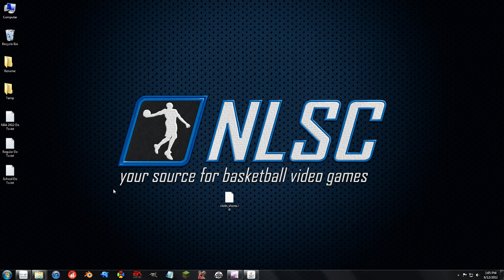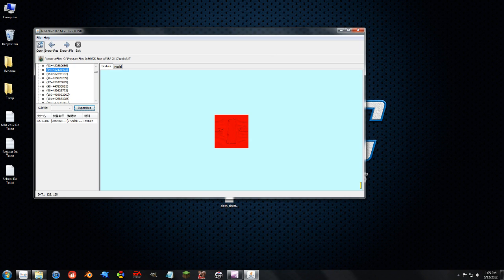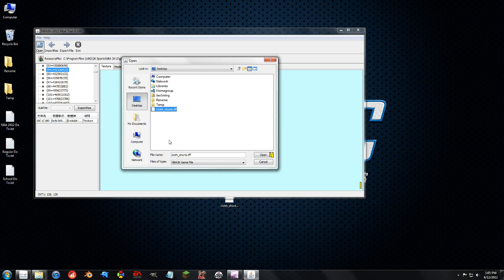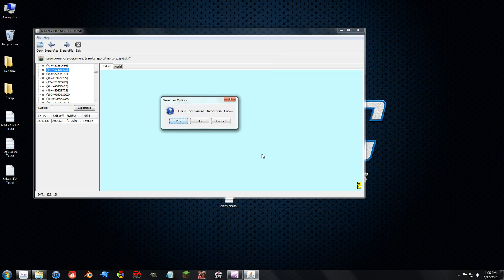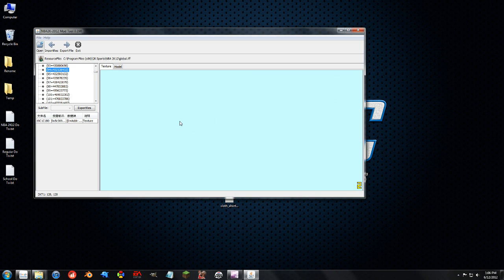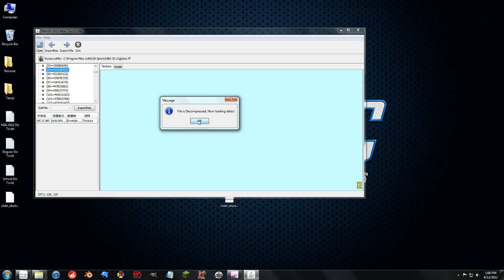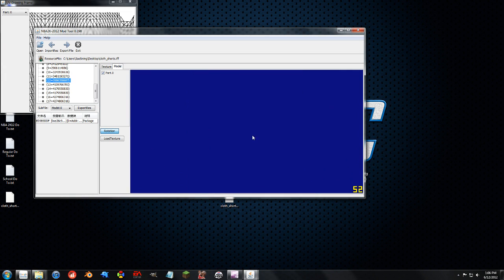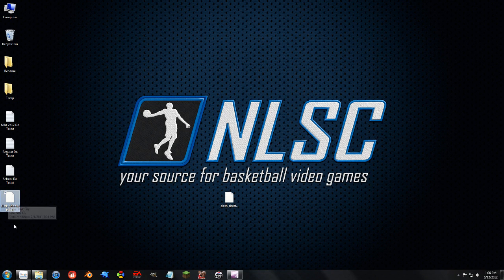NBA 2K PC Tutorials - Back Up Your Files!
Please, backup your original files, you will not get them from us!  Shows how the Mod Tool does automatic backups as well.